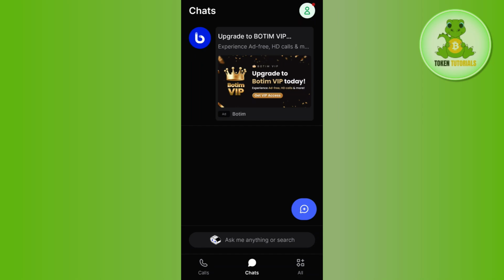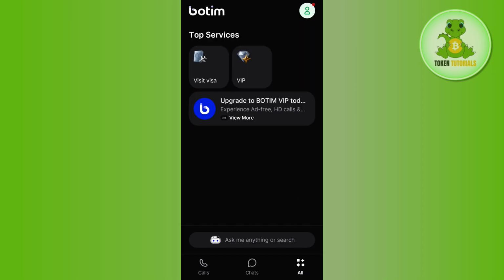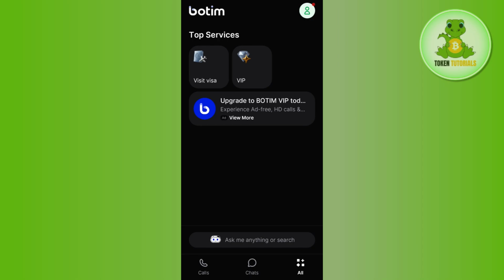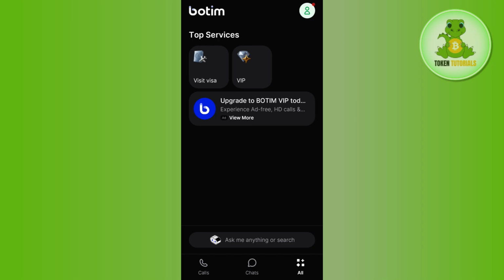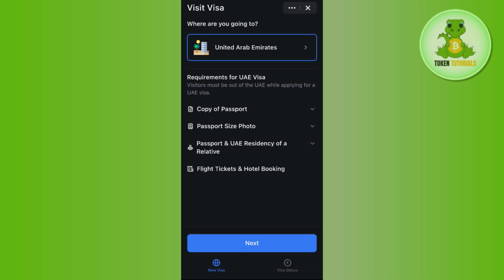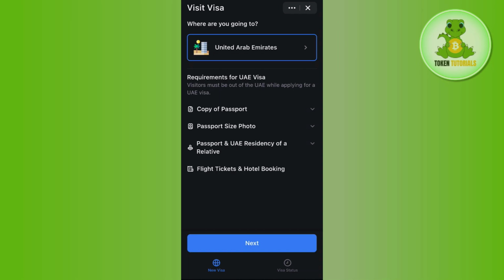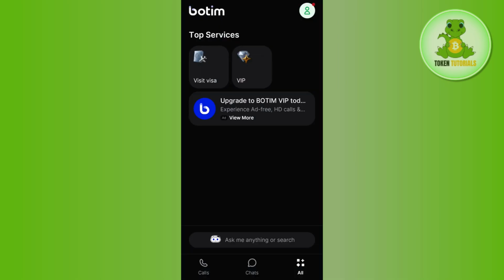How To Add Bank Account In Botim [2026]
Welcome to Token Tutorials! In this video, I will show you How To Add Bank Account In Botim [2026]